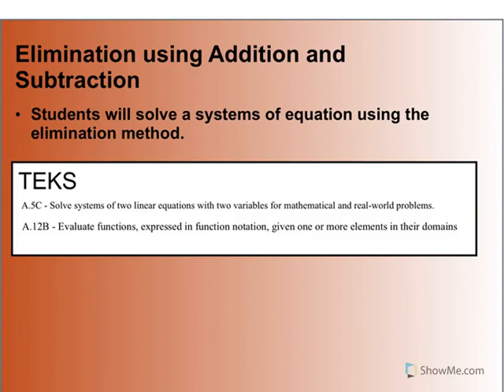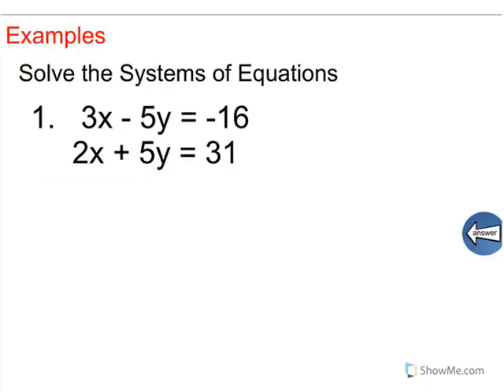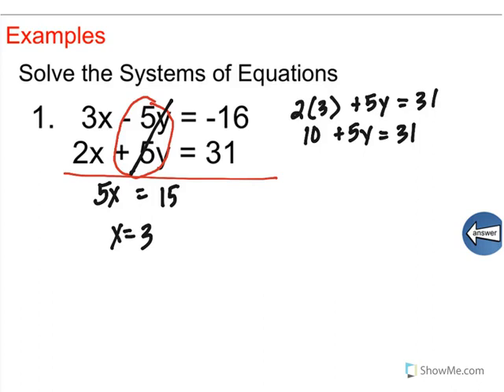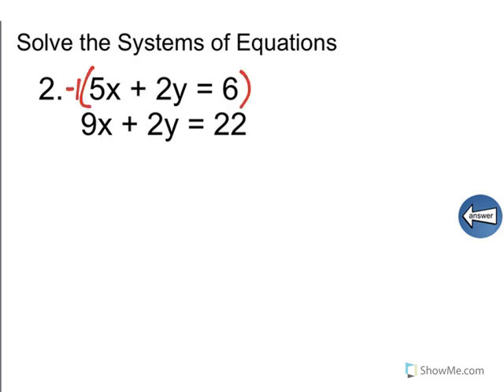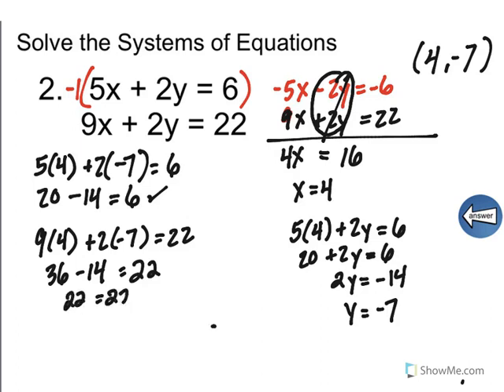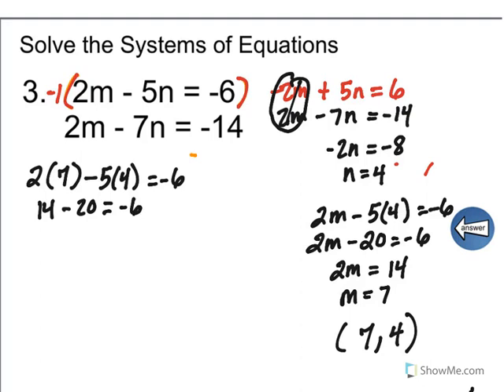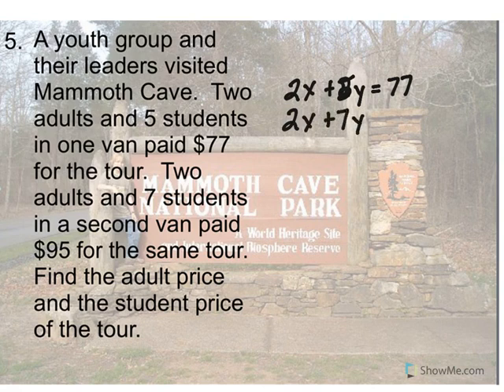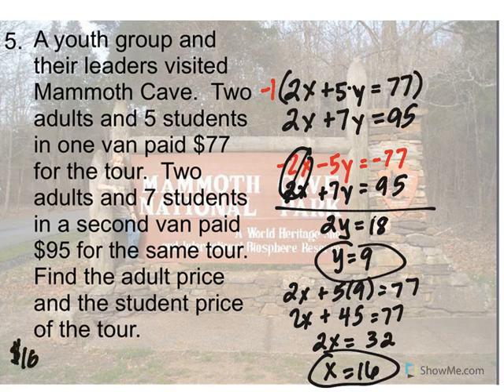Systems 4-8 Elimination using Addition and Subtraction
In this video we will discuss how to solve a systems of equations using the elimination method